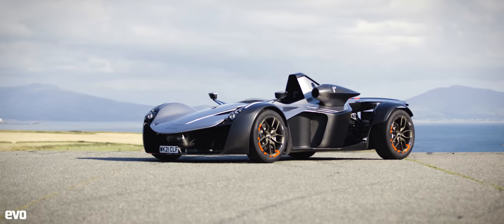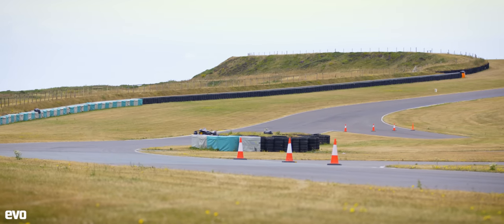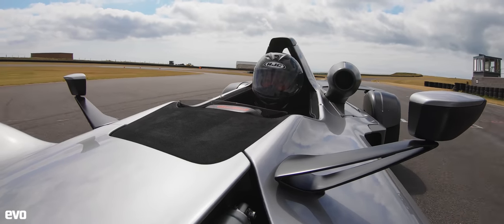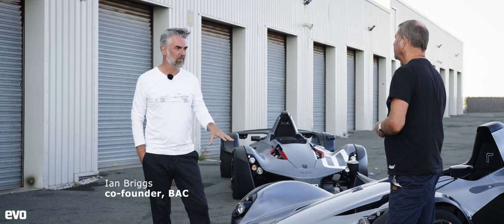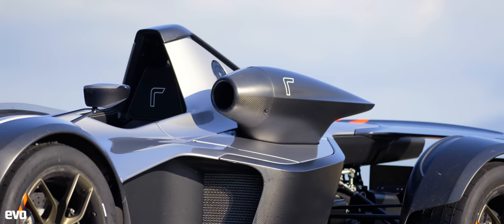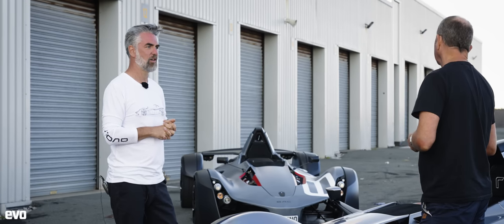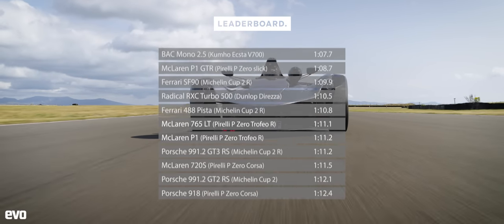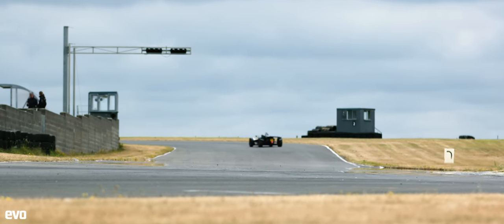BAC Mono R – the fastest car we've ever driven I evo LEADERBOARD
Ferrari, McLaren, Porsche... They don't stand a chance against BAC Mono R, the purest definition of a race car for the road. To see just how fast it is, we sent Steve Sutcliffe to Anglesey circuit.

Read our review of the BAC Mono R at the link below, and don't forget to buy your copy of evo (because that's what pays the bills to make these films).